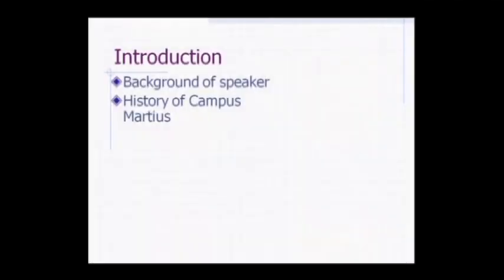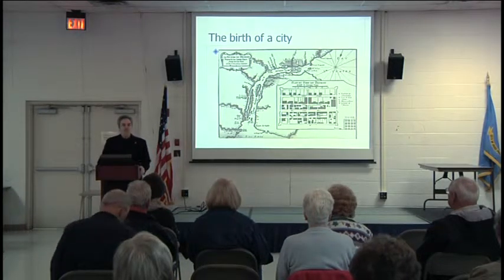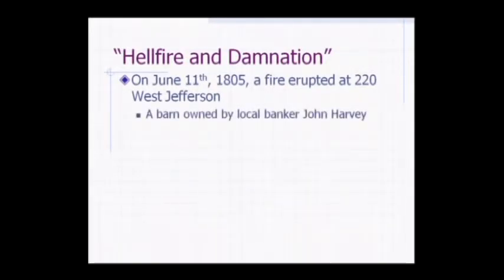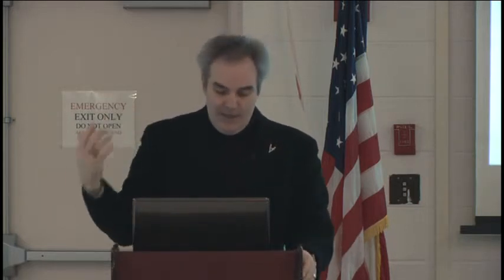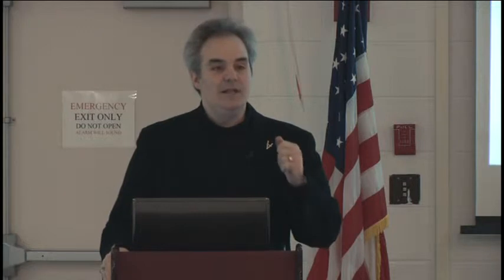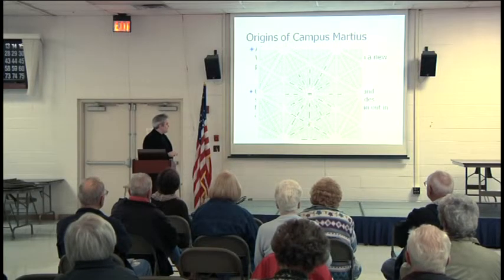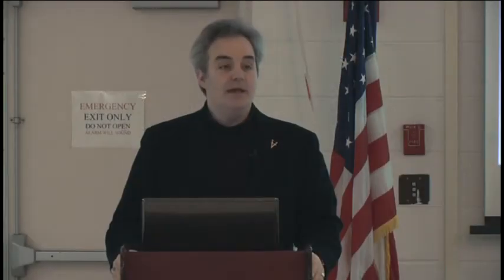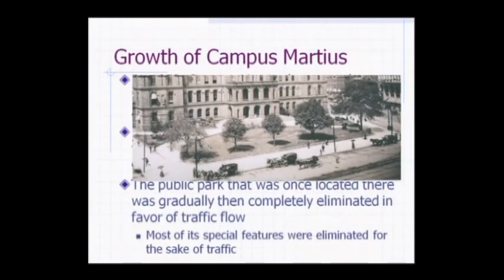Detroit's Historical Campus Martius: 1912 - 2012 by Lucas McGrail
This lecture, given by Lucas C. McGrail, Associate AIA, LEED® AP, was presented at the Westland Friendship Center in 2012. The lecture discusses the reason behind the creation of Campus Martius, its importance to the city plan, how it was constructed, the buildings and landmarks that were apart of it, when they were lost and what replaced them. The hour long program, of which the first 17 minutes are available here, can also be seen on Westland Cable TV but is the intellectual property of Lucas McGrail and can not be used or rebroadcast without written permission. If you are interested in a similar lecture for your social or community group or are looking for a voice actor, please feel free to contact me through Youtube, Facebook or LinkedIn. Enjoy the lecture.